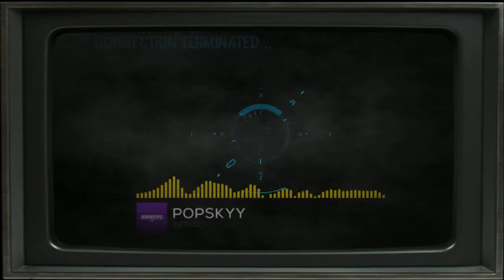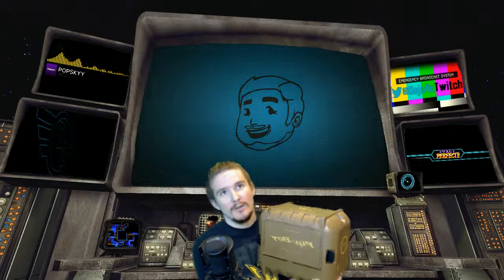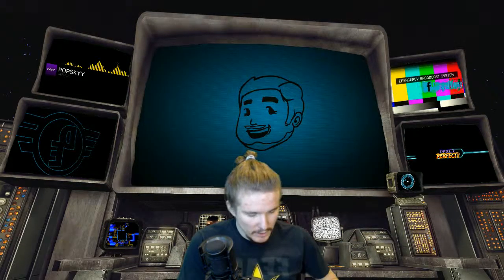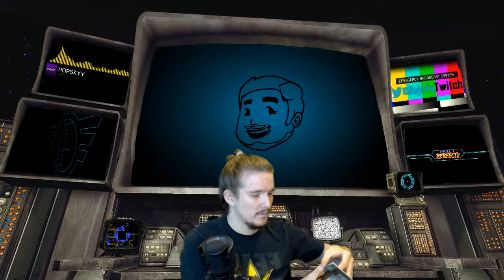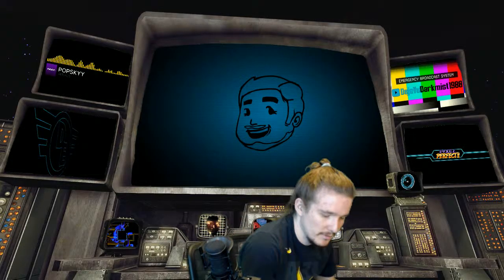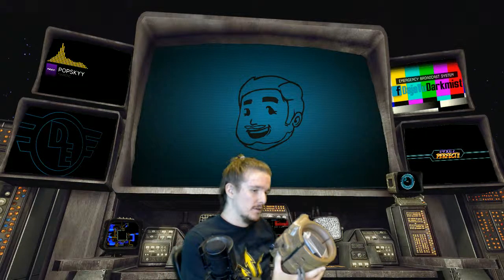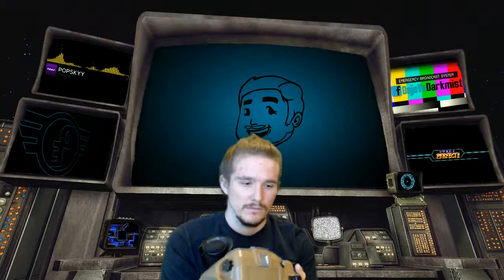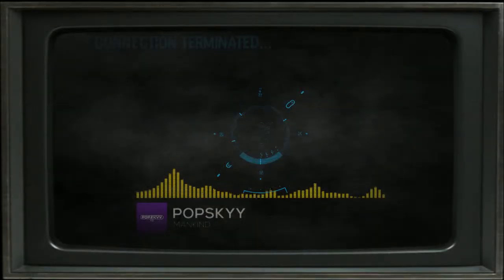Fallout 4 Pip-Boy Collectors Edition [Unboxing]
Unboxing of the good ole' Fallout 4 Pip-Boy Collectors Edition. The 7 year old me is jumping for joy.